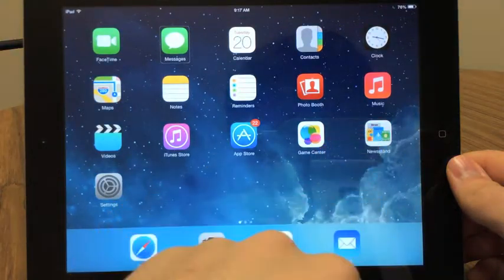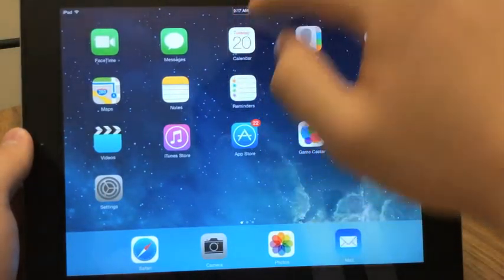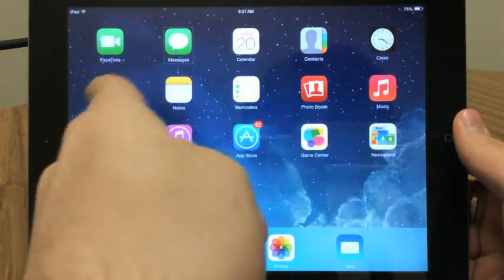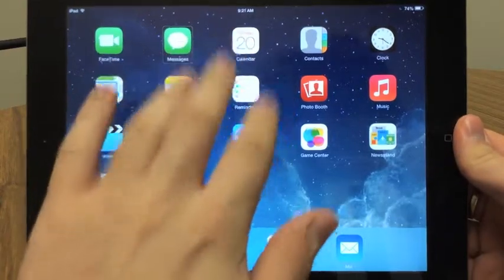VoiceOver Introduction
An introduction to using the built-in IOS screen reader, VoiceOver.